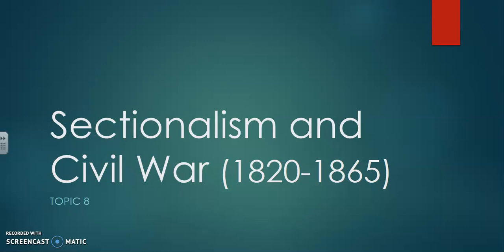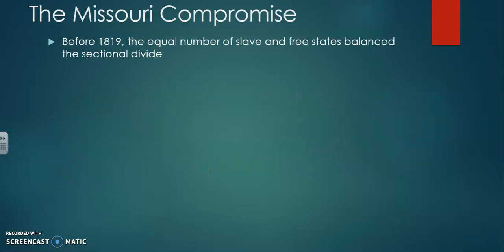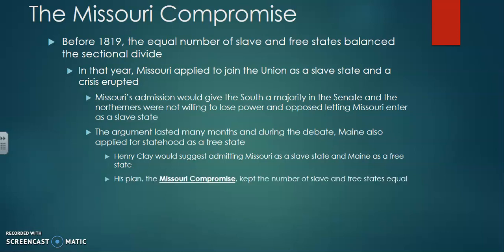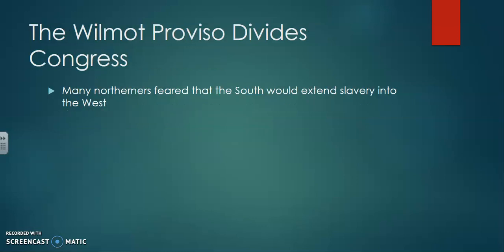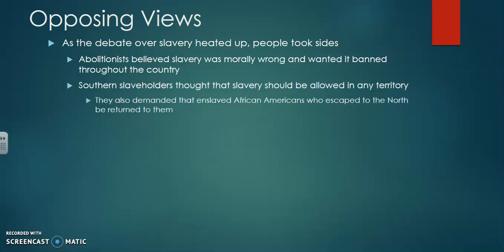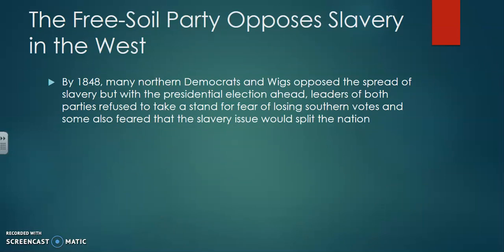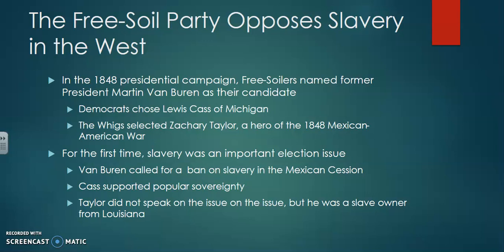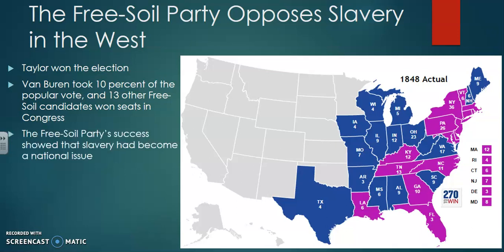Ch 8 Sect 1 Part 1